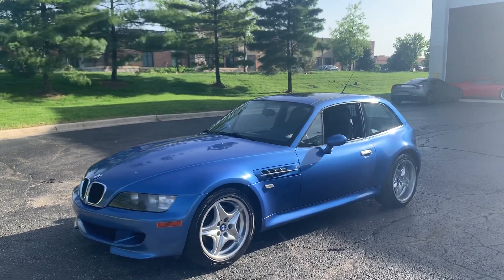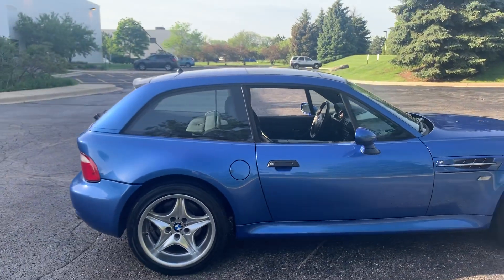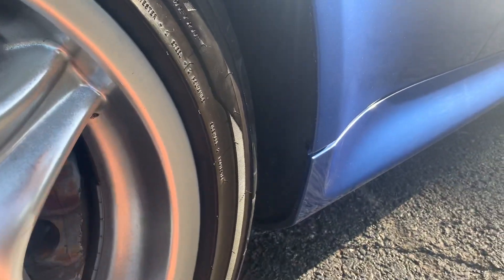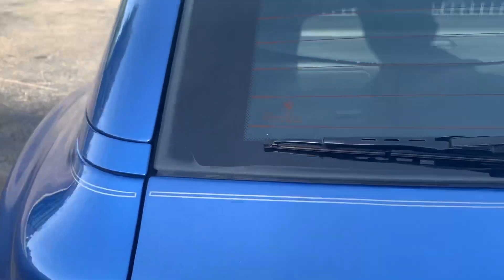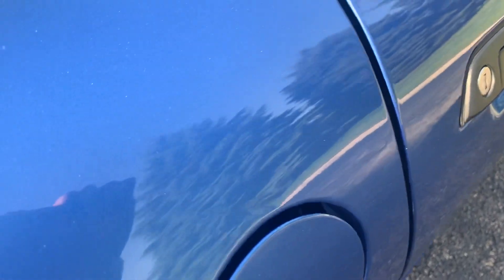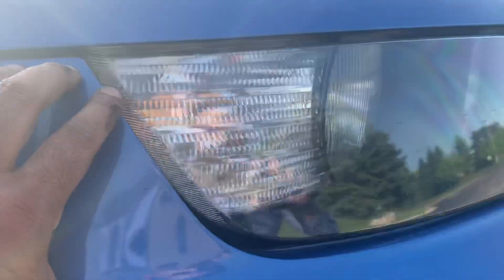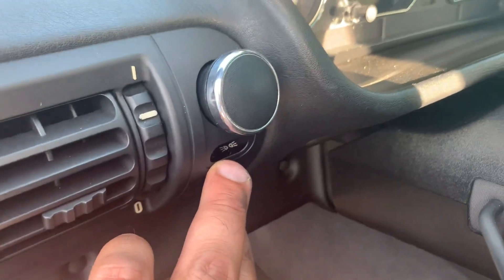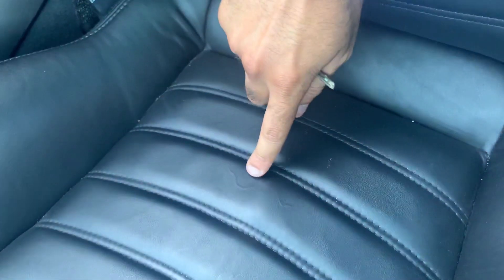BaT Z3 M Coupe